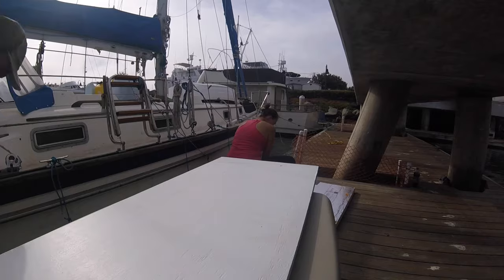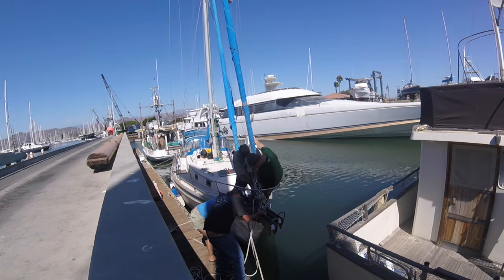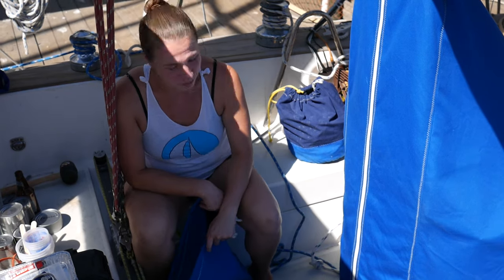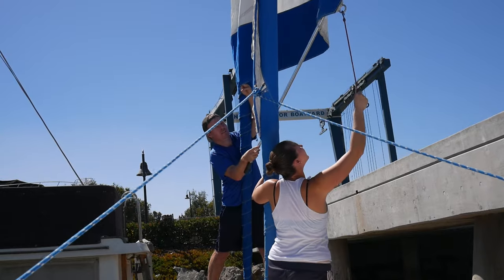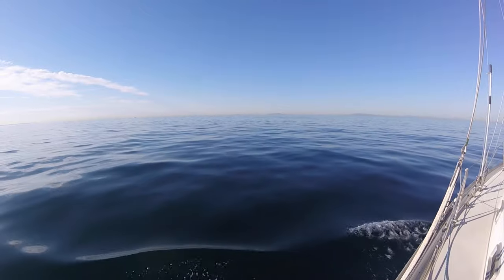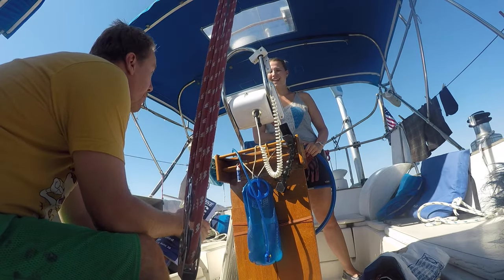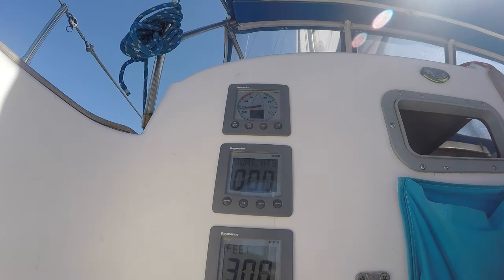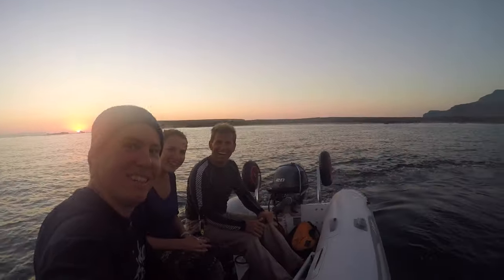BACK TO THE ISLANDS! [Adventure #27]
Finally!!! Our time in the boatyard is nearing it’s end!  With work on the bowsprit nearly wrapped up, we just have a few more days left before getting back out on the water sailing again!  But first, we need to get Varuna ready to sail again… cleaning her up, reattaching the forestay, putting all the pieces back together and finishing off a few sewing projects.  After that, we are free from the harbor and on our way back to the Channel Islands!

It’s not all smooth sailing though, with little wind and a barnacle-covered bottom, we stop halfway to give the bottom a good scraping.  Upon reaching Santa Cruz, we drop our new Rocna from the new bowsprit for the very first time, and enjoy a night back on the hook.  THe next day, more trouble awaits.. This time, engine trouble.  Ty squeezes into the locker and works on tightening our alternator belt.

It’s definitely an eventful and busy week for us, but we couldn’t be happier to be back out on the water, living on the hook!

If you want to take a closer look at our first aid book and bag:

First Aid at Sea
First Aid Bag

This video was filmed with:

Panasonic G7 Mirrorless Camera
GoPro Hero 4
GoPro Session
Rode Video Mic Pro
Zoom H1 Mic
Yuneec Q500 4k Typhoon with CG03 Camera

MUSIC

Coorporate Inspire
Audiojungle.com

Footage from September 2016